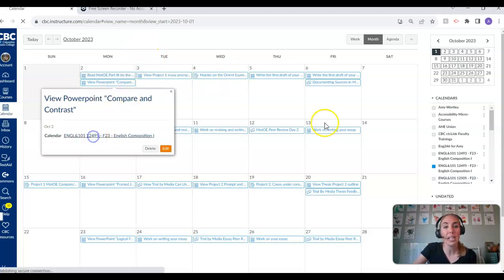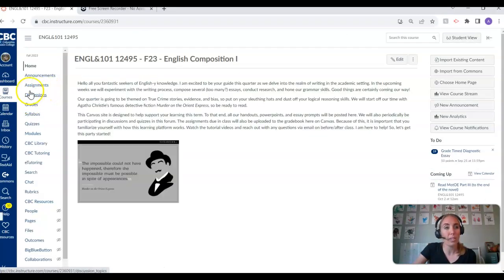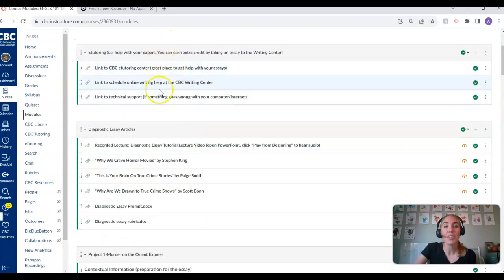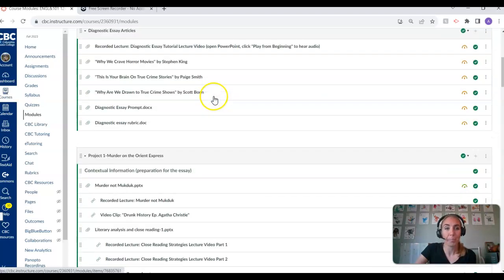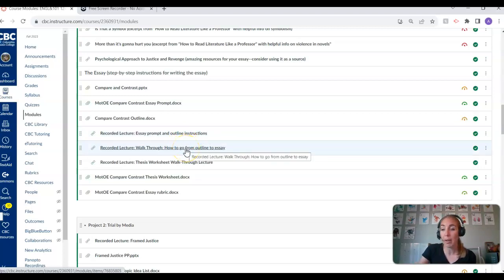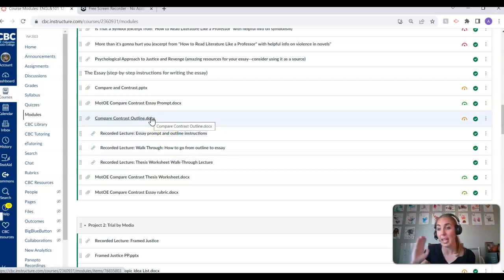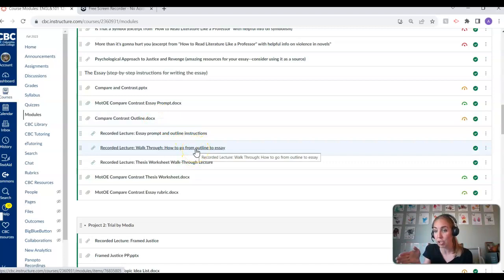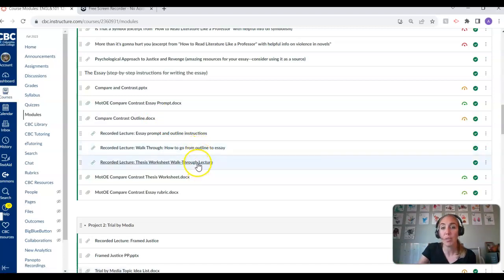ENG 101 W3 Fall 2023